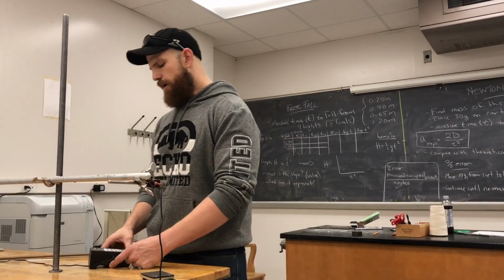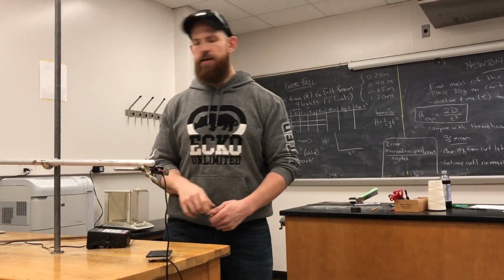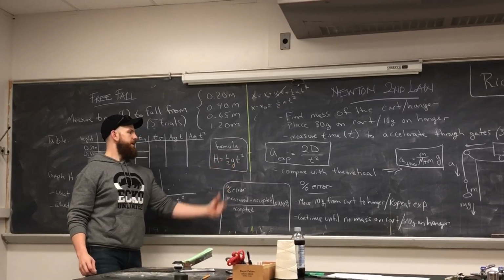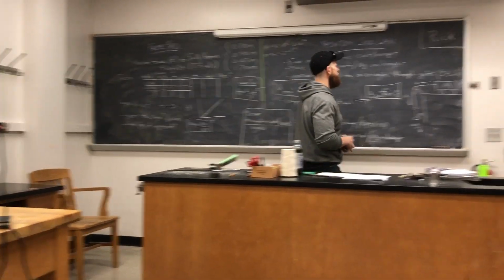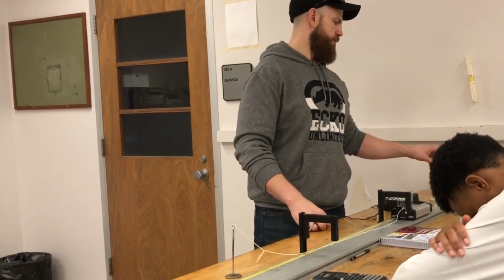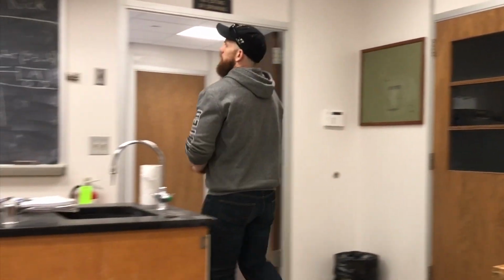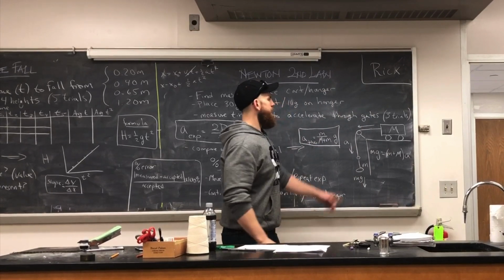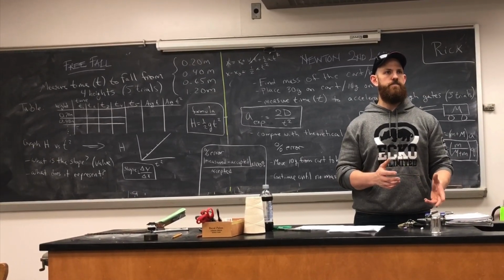Physics Lab: Free Fall And Newton's 2nd Law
Physics 211 Lab from cycle 1.
Free Fall and Newton's 2nd Law.